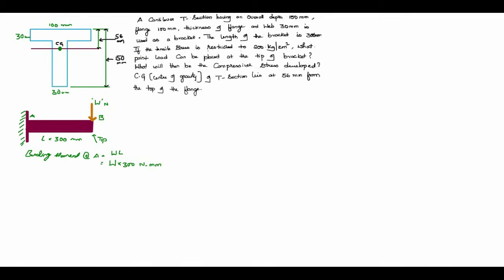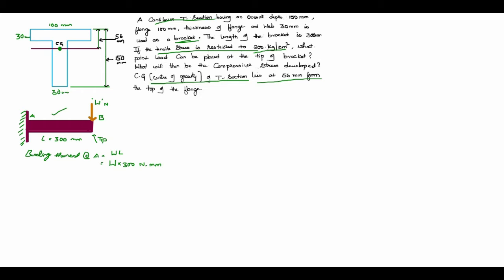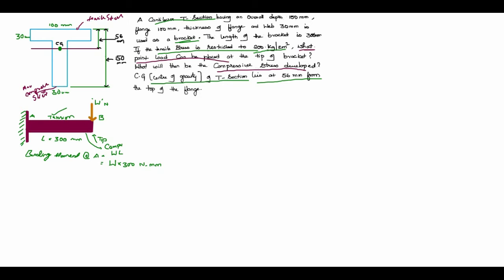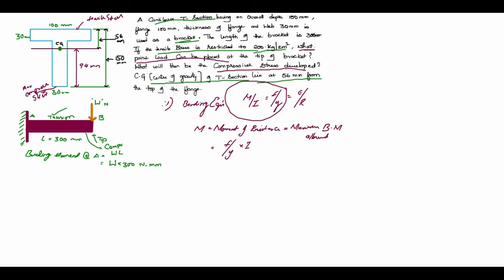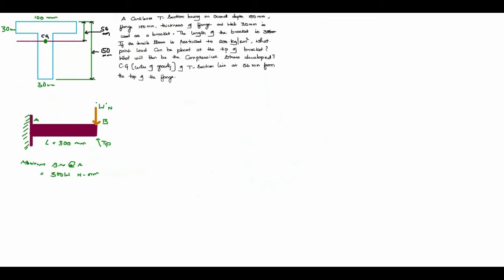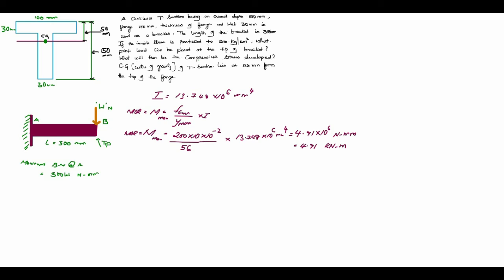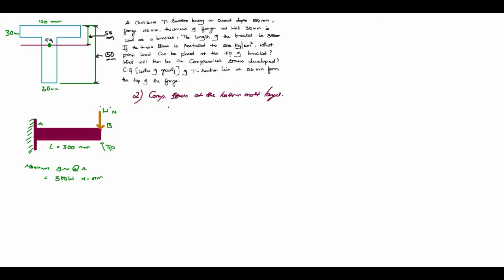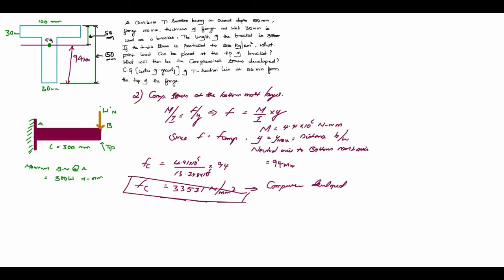Problem - 2: BENDING STRESSES in BEAMS| STRENGTH OF MATERIALS| CIVIL ENGINEERING| GATE